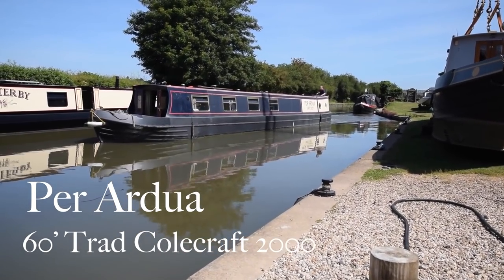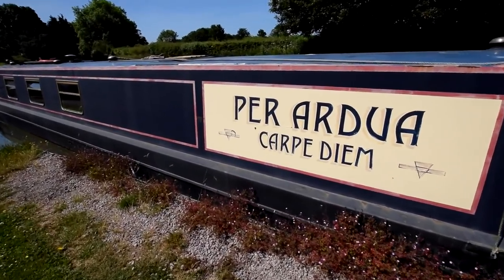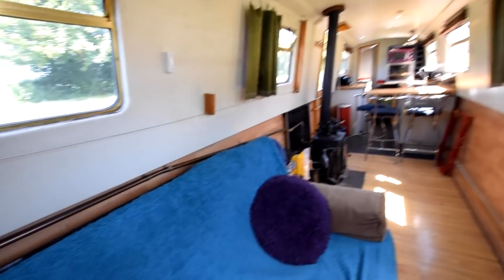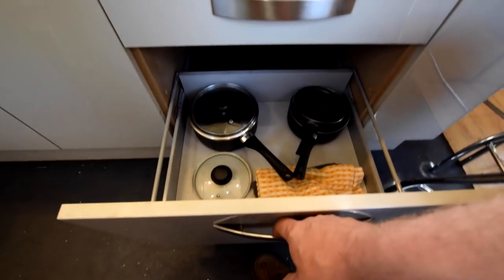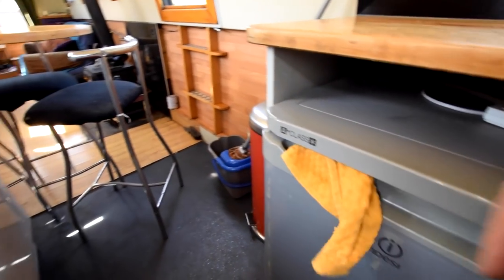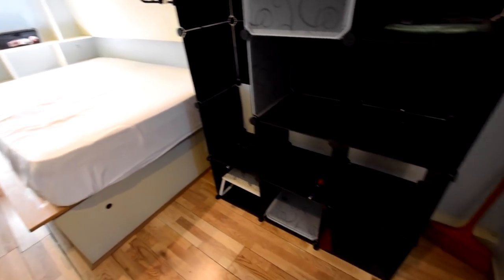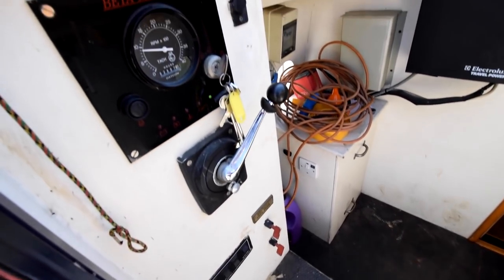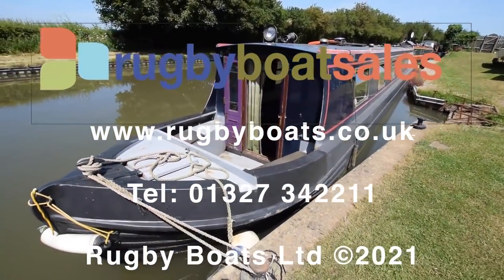SOLD - Per Ardua, 60' Trad 2000 Colecraft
FOR FULL COLOUR DOWNLOADABLE BROCHURE, EXTENSIVE PHOTOS AND CLEAR LAYOUT PLAN, GO